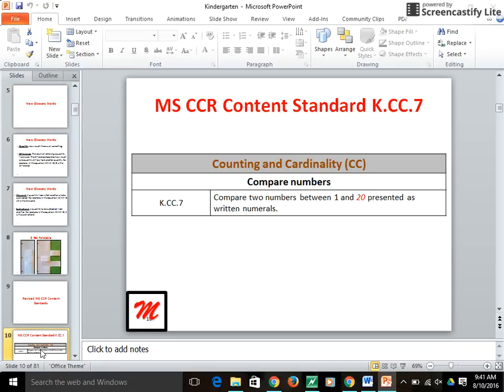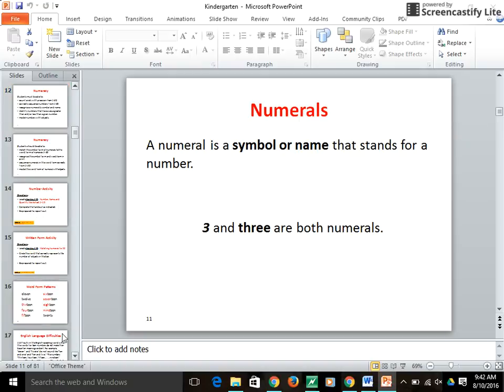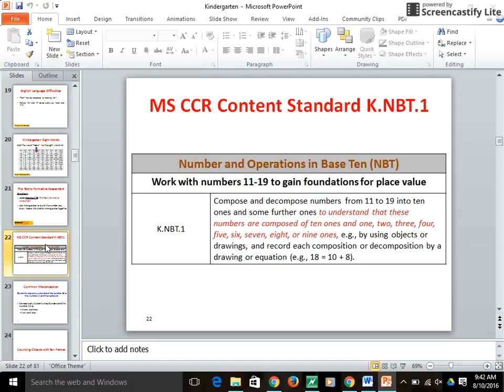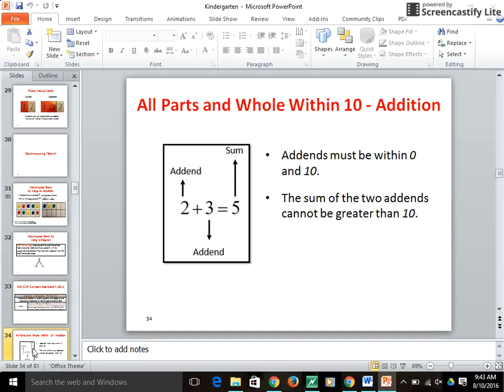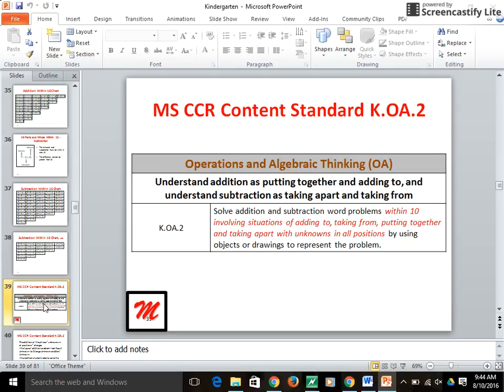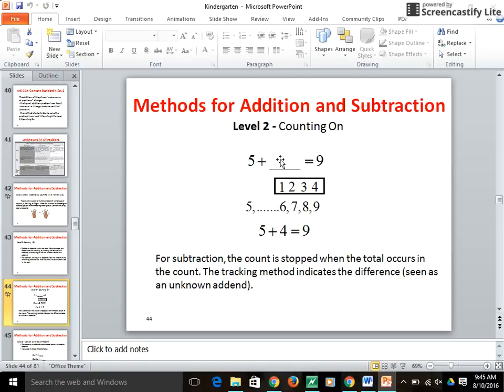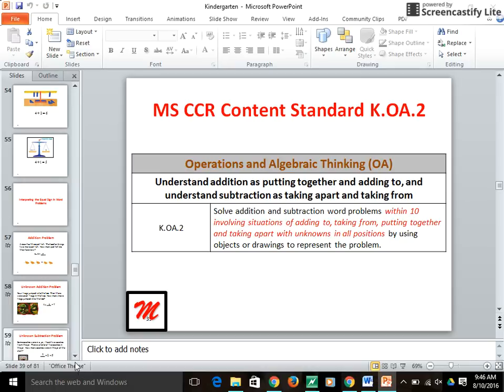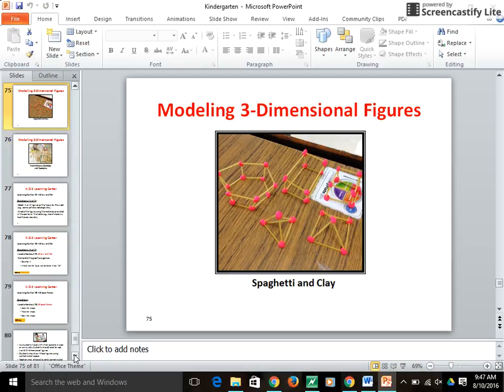Kindergarten MS Math Revised Standards